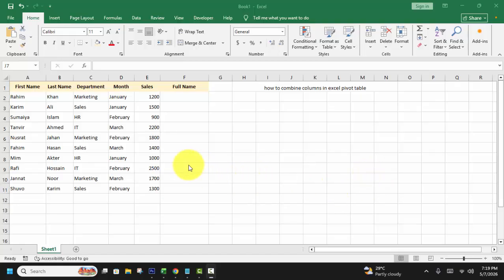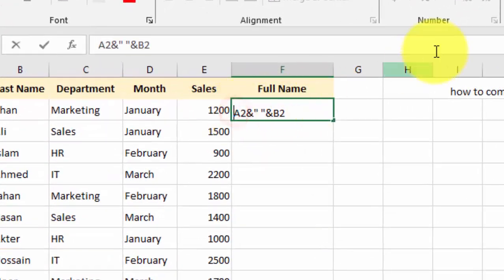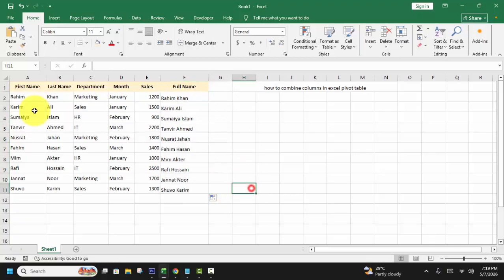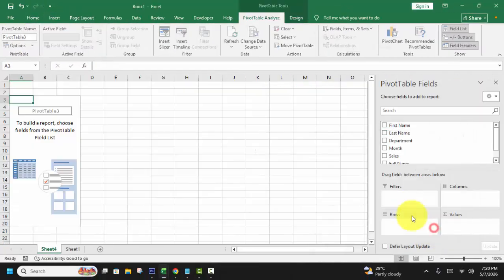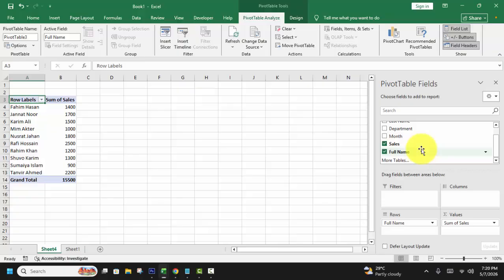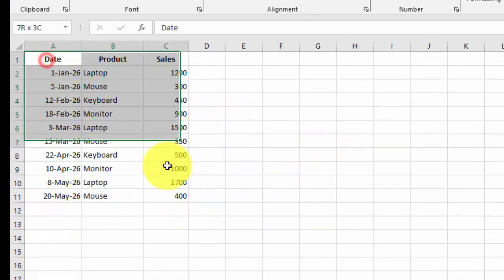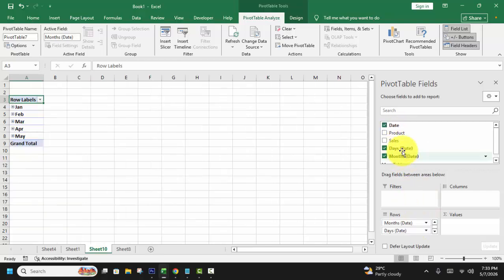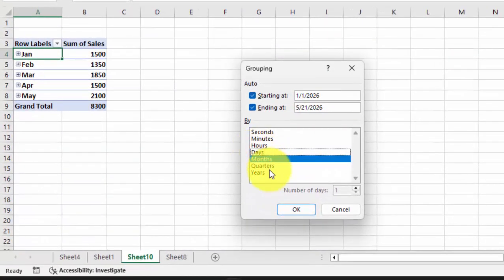How to Combine Columns in Excel Pivot Table | Easy Beginner Tutorial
Learn how to combine columns in an Excel Pivot Table with this easy step-by-step tutorial for beginners.
In this video, you’ll discover simple methods to merge multiple columns, organize your data, and create professional Excel reports faster.

✅ Combine columns easily
✅ Create cleaner Pivot Table reports
✅ Improve Excel data analysis
✅ Beginner-friendly Excel tutorial

This tutorial is perfect for students, office workers, business professionals, and anyone learning Microsoft Excel.